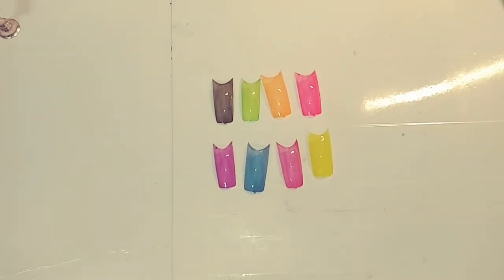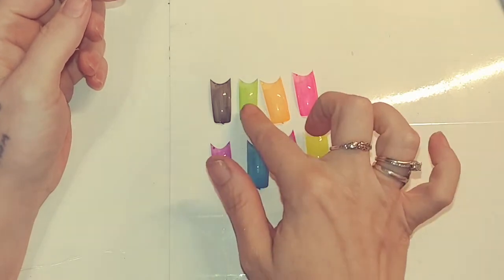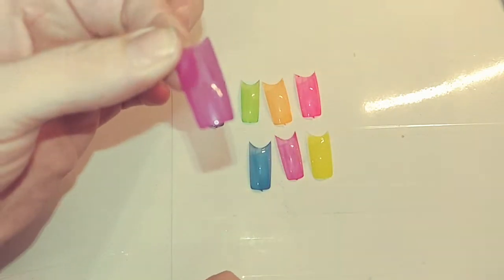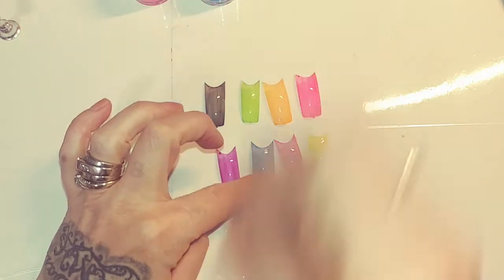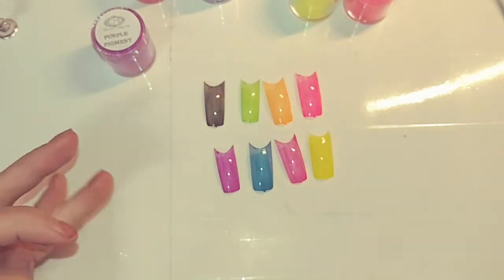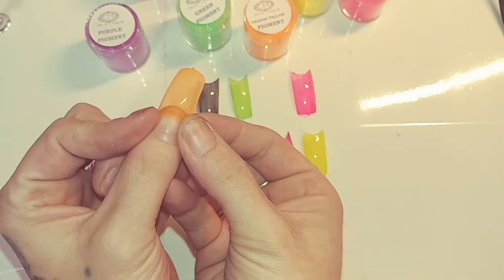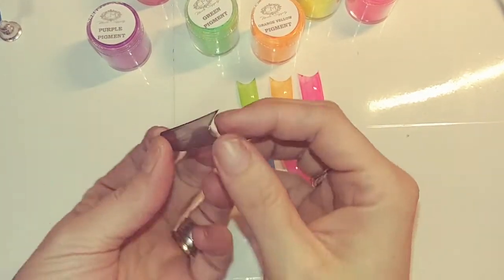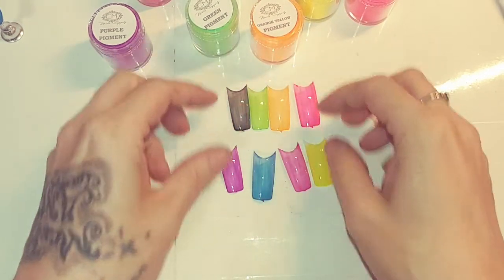DIY - Jelly nails (More colors)